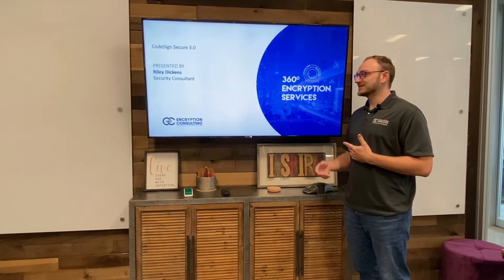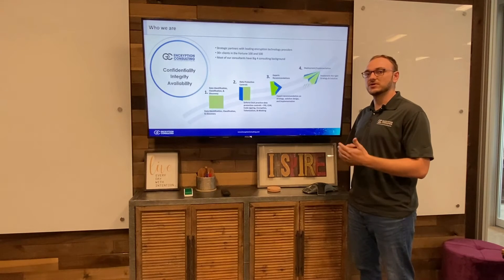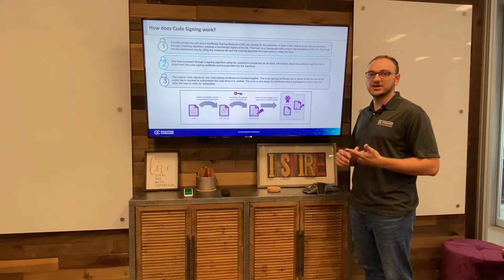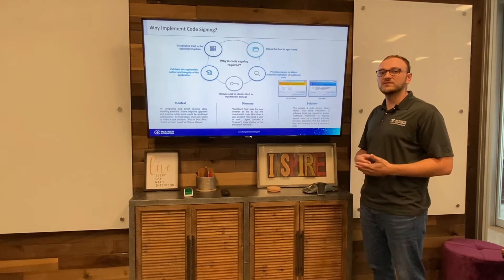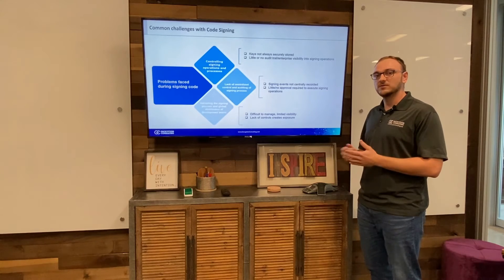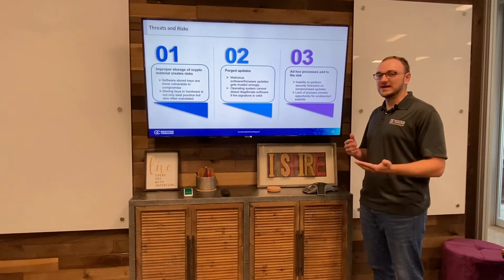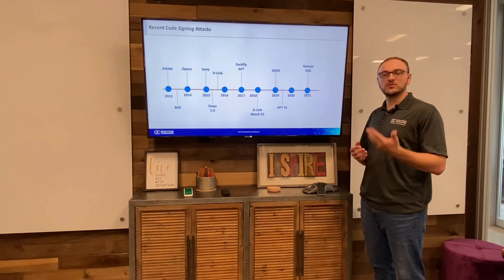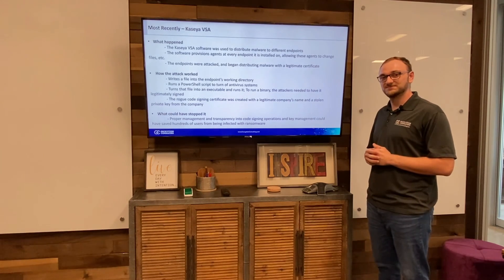Code Signing Solution - Code Sign Secure Part -1 | Encryption Consulting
This is part one of a two-part video series covering code signing and Encryption Consulting's product CodeSign Secure 3.0. This video takes a high-level look at code signing, the threats, and risks involved, as well as recent cyber attacks utilizing codesigning. To learn more about our product CodeSign Secure, visit our or watch part two of this two-part video series.